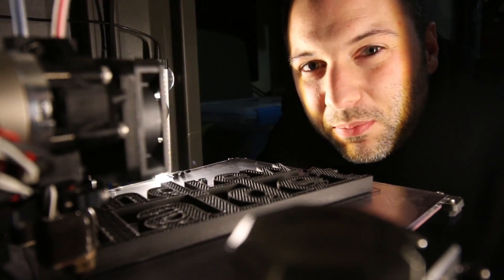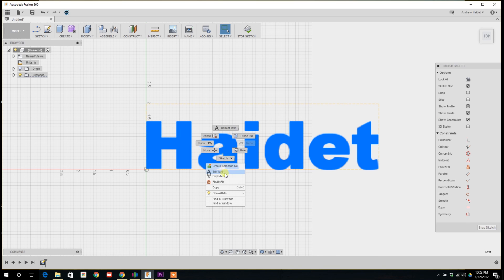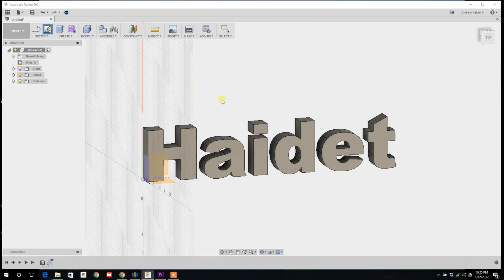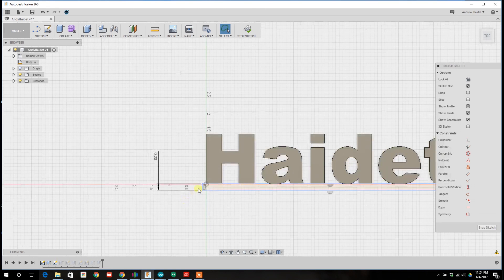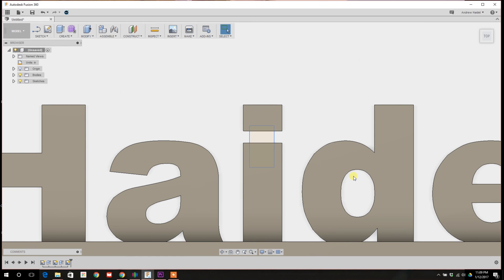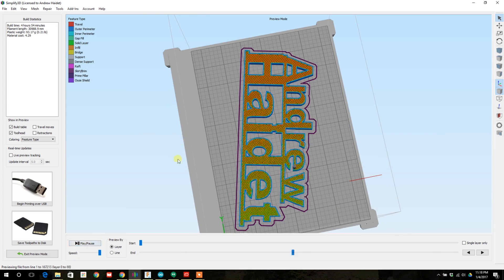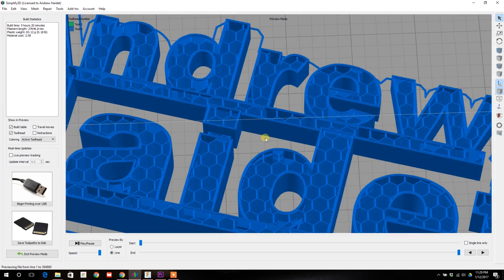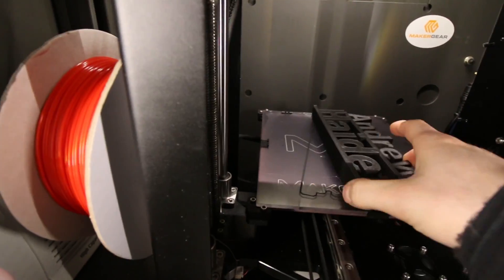How To: Make a Custom 3d Printed Carbon Fiber PLA Sign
Learn to use Fusion 360 to create a 3d freestanding sign for your desk and then 3d print it.  The resulting sign makes a great gift for a friend.

I used Protopasta carbon fiber HTPLA.